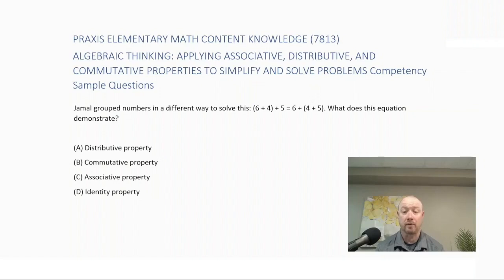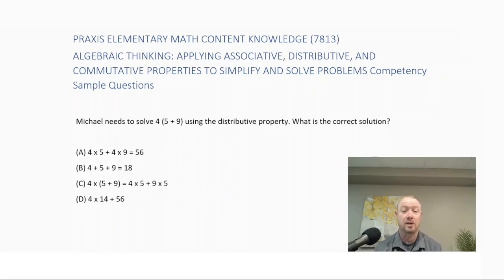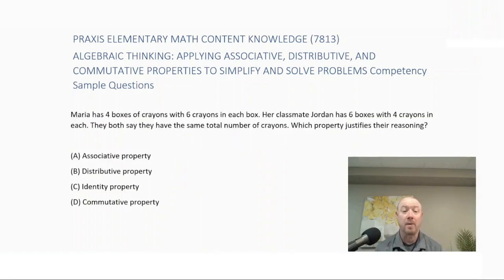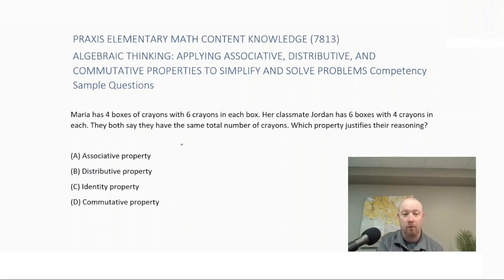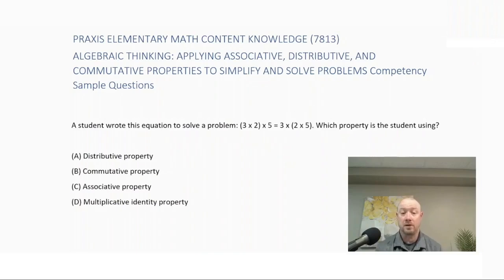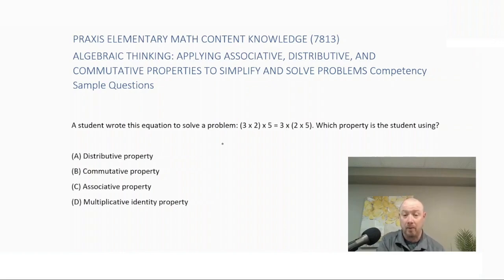Practice Questions for Algebraic Thinking: Math Properties | Praxis Elementary Education CKT (7813)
📣Looking for authentic Algebraic Thinking: Applying Associative, Distributive, and Commutative Properties to Simplify and Solve Problems practice questions for the Praxis Elementary Education Mathematics CKT (7813)?

Join test prep expert Tom as we walk you through the types of Algebraic Thinking questions you're likely to face, focusing on applying the Associative, Distributive, and Commutative Properties to simplify and solve problems. This video will provide step-by-step solutions for each problem as well as strategy tips to help you save time and tackle any Praxis Elementary Education Mathematics CKT question that comes your way.

🔗 LINKS 🔗

🔎 CHAPTERS 🔎

00:00 - Intro
00:34 - Problem #1: Understanding the Associative Property in Math
01:48 - Problem #2: Applying the Distributive Property in Algebra
02:21 - Problem #3: Understanding the Commutative Property of Multiplication
03:30 - Problem #4: Using the Associative Property to Regroup Factors
04:53 - Outro